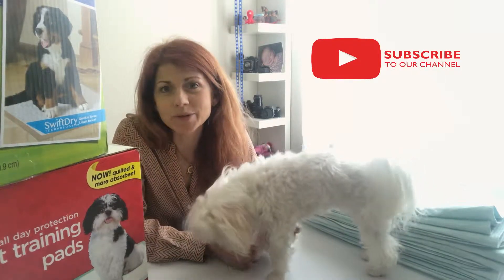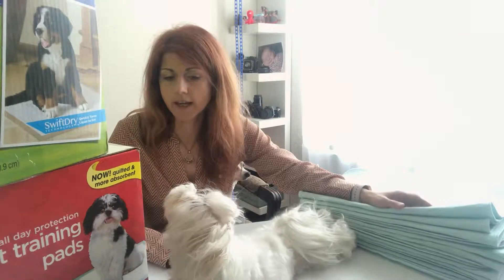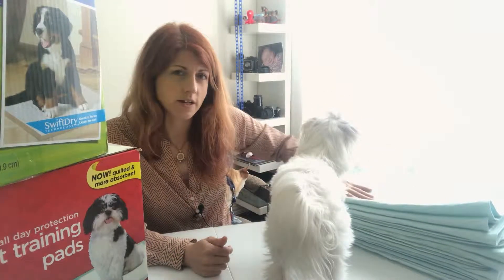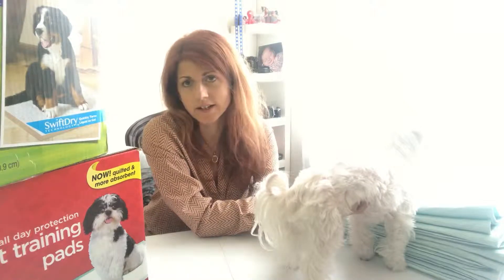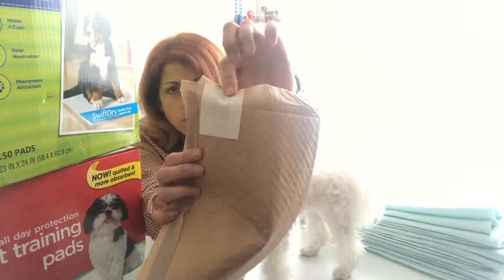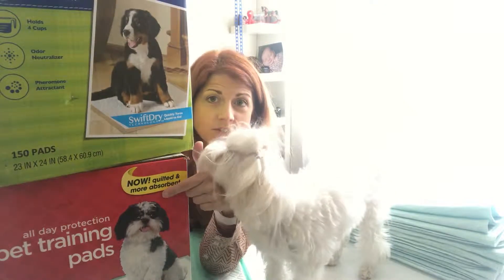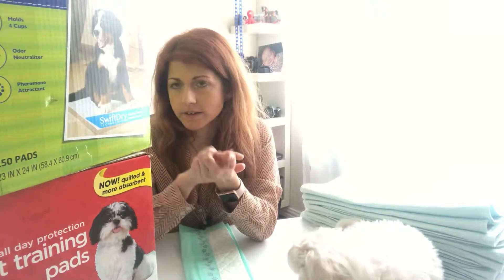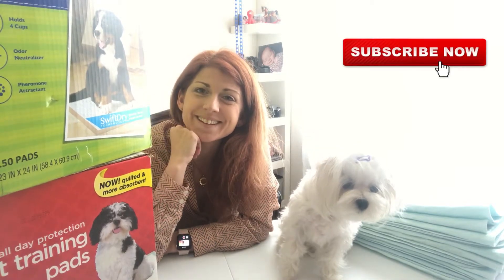DOG PEE PADS